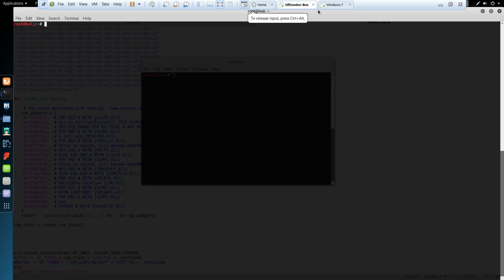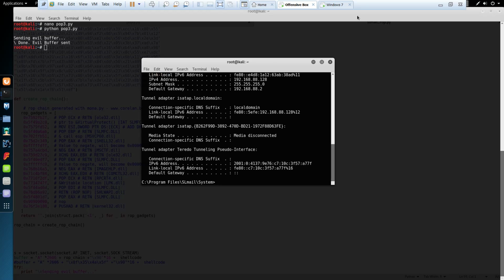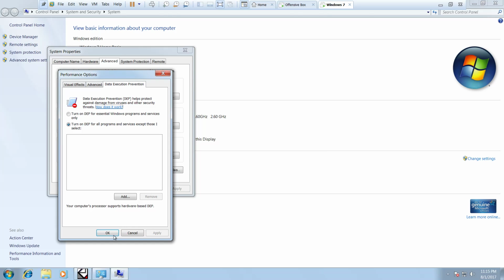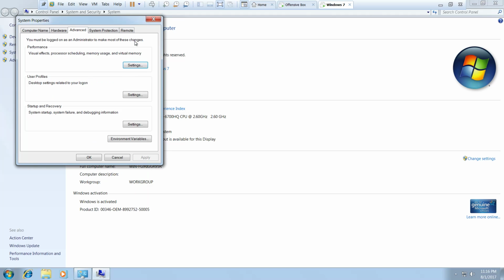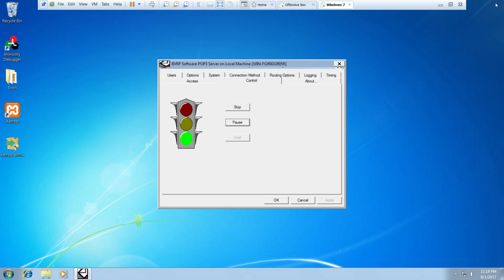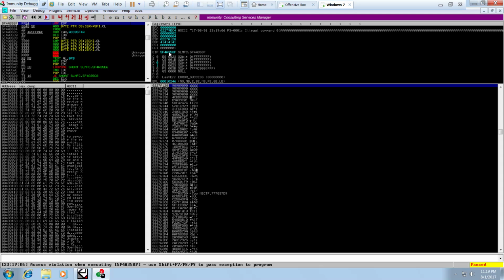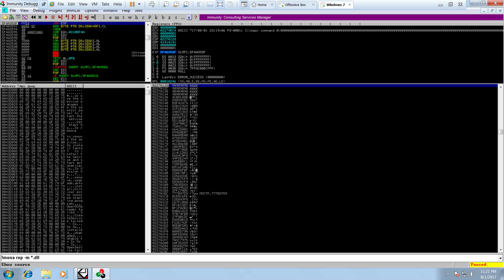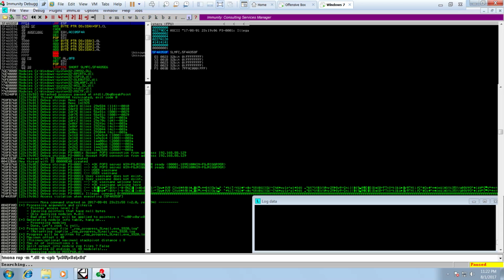Defeating DEP Using ROP Chains Part 1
Using ROP gadgets to bypass DEP/ASLR